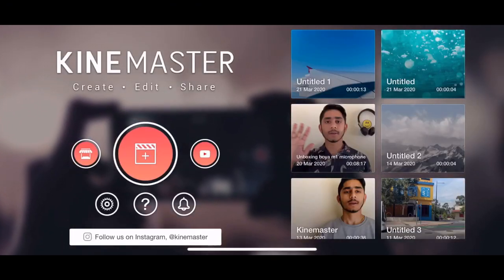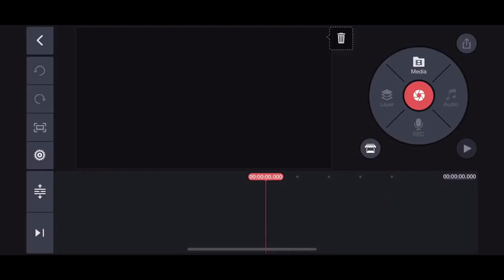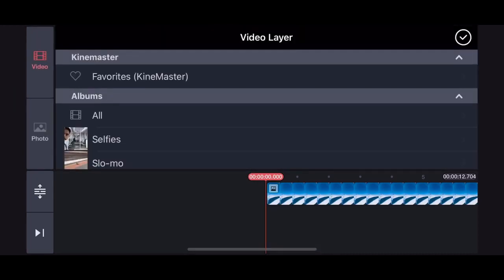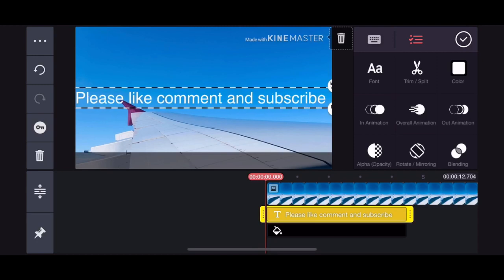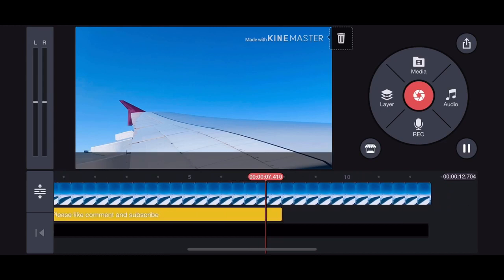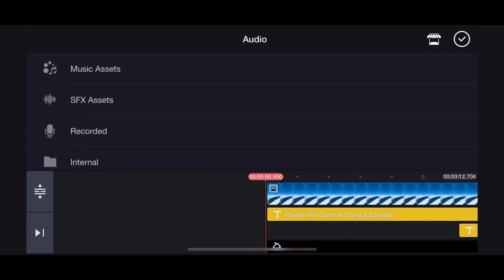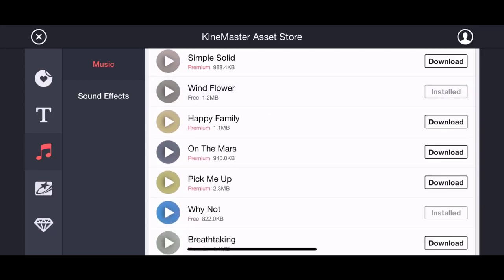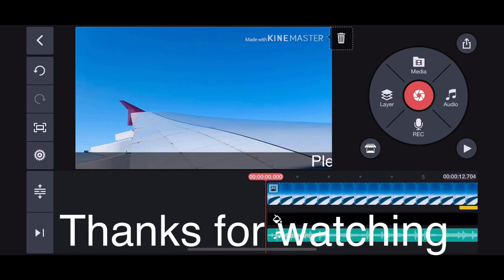How to add long scrolling text in your video using kinemaster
If you have just started your YouTube channel and want to learn to edit a video, add long scrolling text in your video, music or audio .  This video is helping you on these tasks.

And 4000 hours watch time

Please watch video till the end.

My microphone:
Boya M1 lavalier microphone

If you have any suggestions for me and want to see any video just leave in the comment box, i will try to improve in next videos.